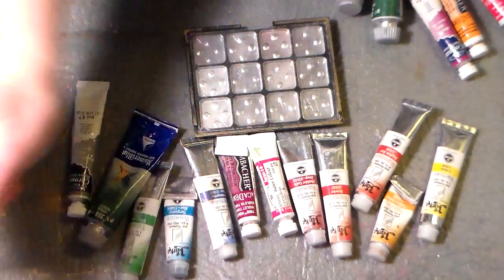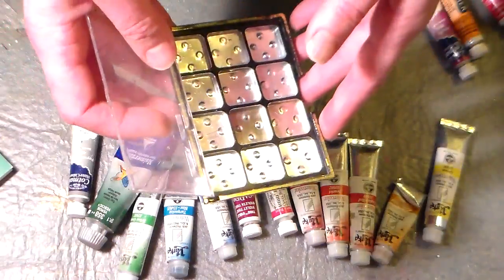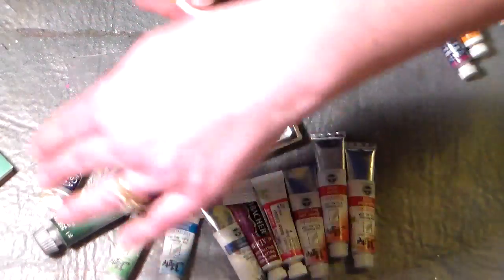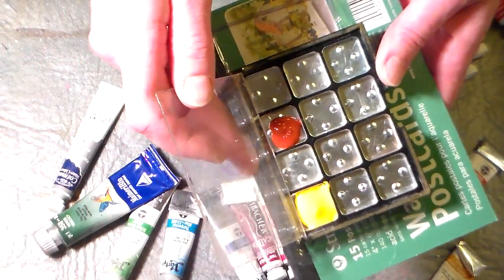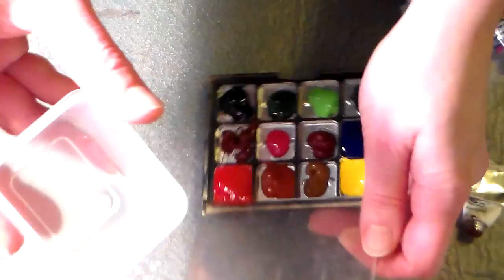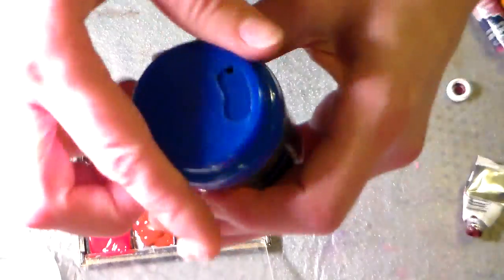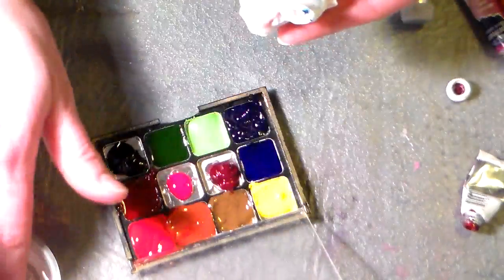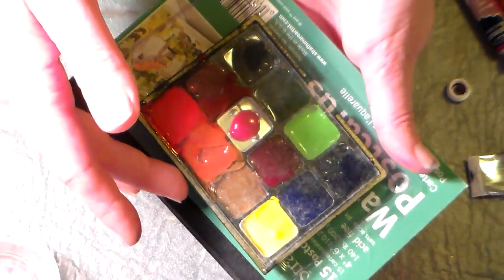Upcycled Watercolor Palette {cheap DIY!}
Sometimes you want a small palette for travel or to hold extra colors that you don't have room for in your normal palette. Today I will show you how to turn an empty eyeshadow containor into a nifty travel palette and share a tip for paint that dries and cracks and falls out of palettes.

If you don't wear make-up you can ask a female friend or relative for one when they are done, they come in all sorts of fun shapes and sizes too. You can also use:
pill boxes
tackle boxes
blister packaging
ice cube trays (try to find ones with a lid)
bead boxes
anything will small wells that will hold paint and is non porous!

This idea is great for traveling or sharing your paint with a friend. Watercolor goes a long way.

If you find that your paint dries out and cracks in a palette (typical of student grade paint) add a drop of glycerin or honey to the paint to keep it moist.

I hope you find this little tip useful! Happy crafting!